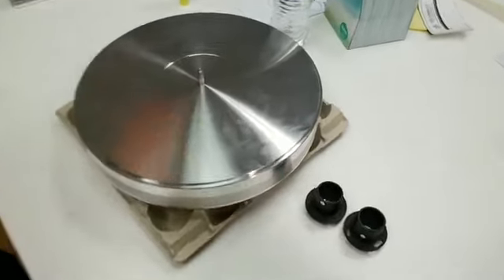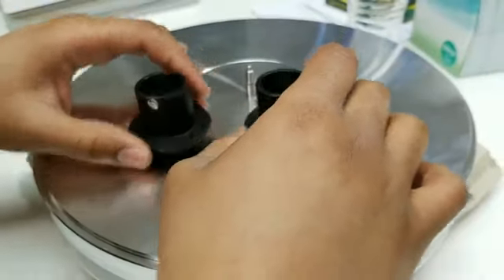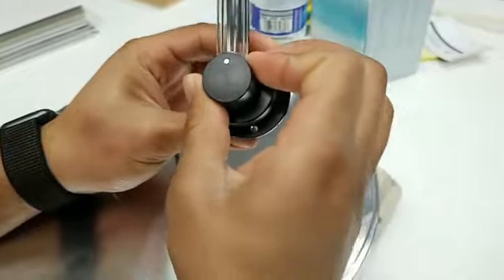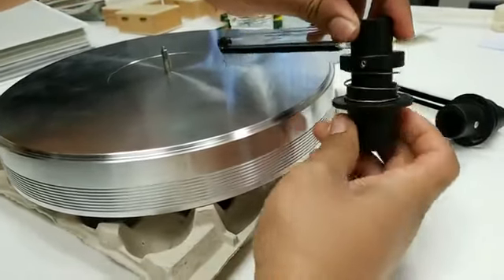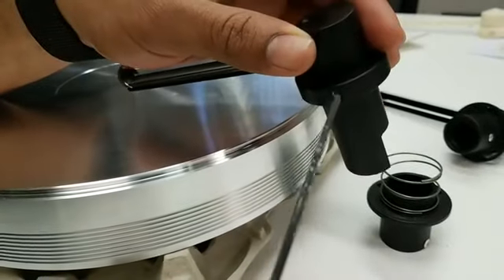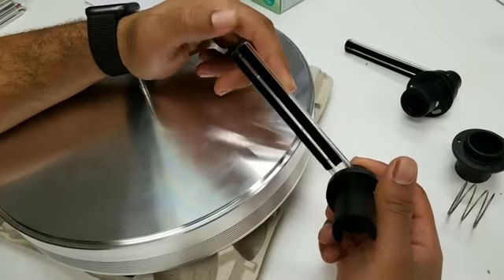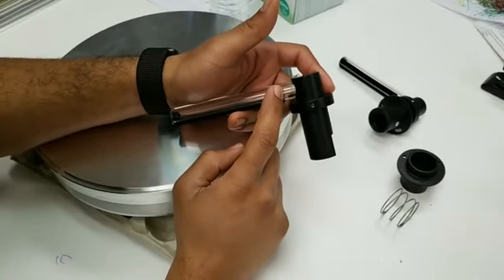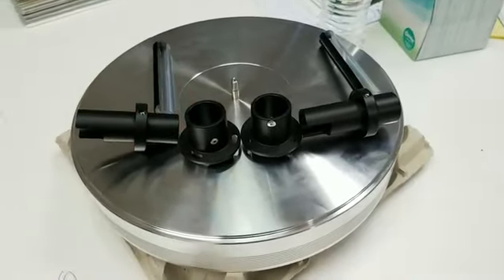Vlogs with Mat 35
Archives from Mat's Vlogs over the past 2 years